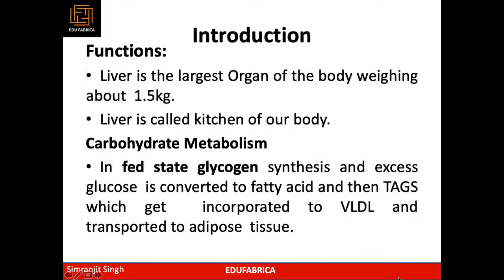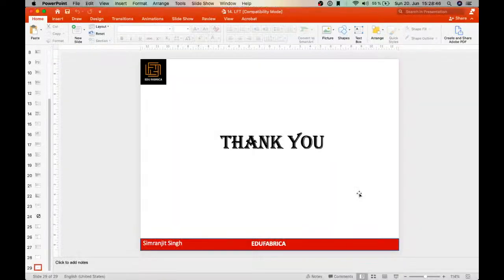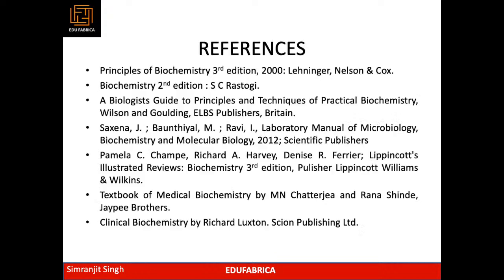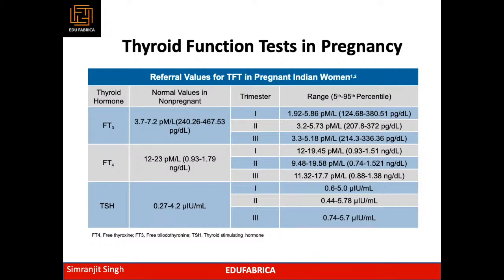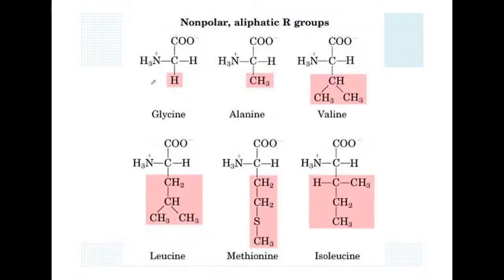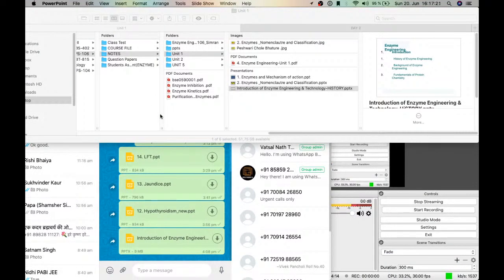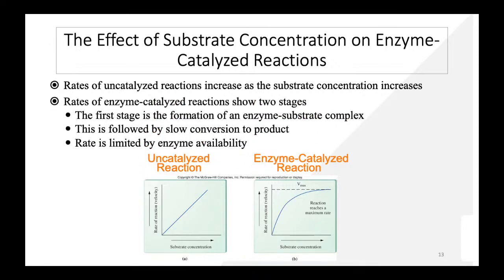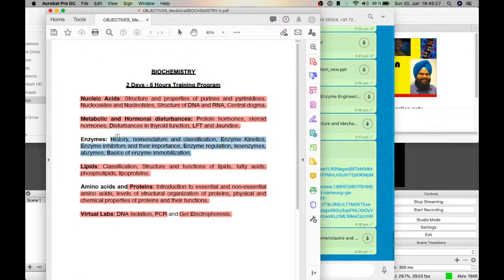Medicinal Biochemistry workshop - Part 3 - METABOLIC & HORMONAL IMBALANCES- Simranjit Singh